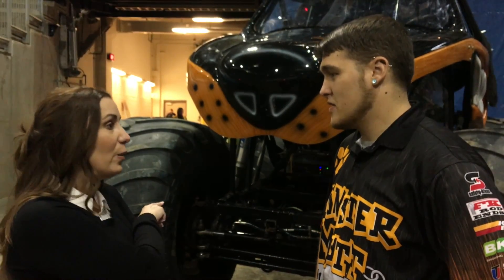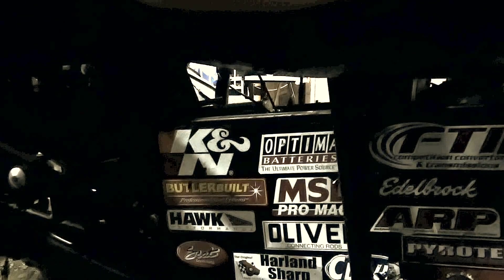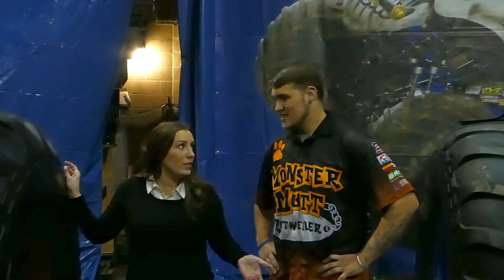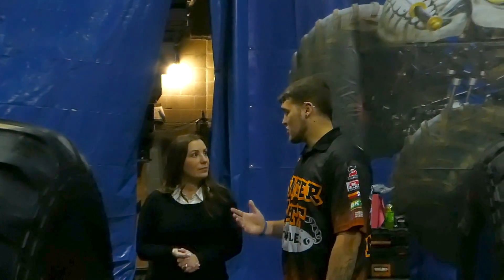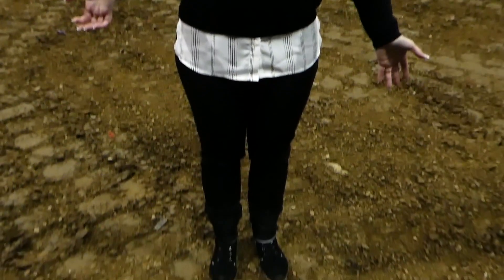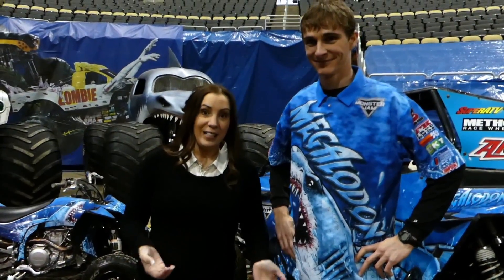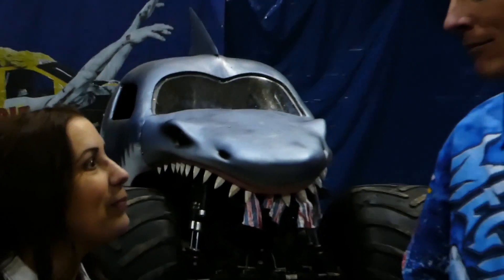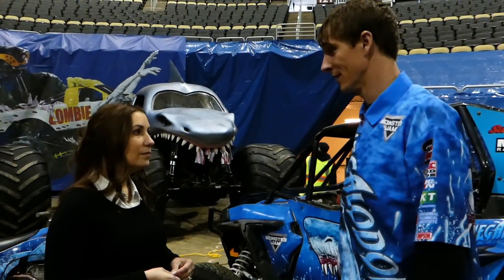Monster Jam Triple Threat Series - Behind the Scenes in Pittsburgh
Behind the scenes of Monster Jam Triple Threat in Pittsburgh, PA. We chatted with the drivers and got our feet dirty in the mud!